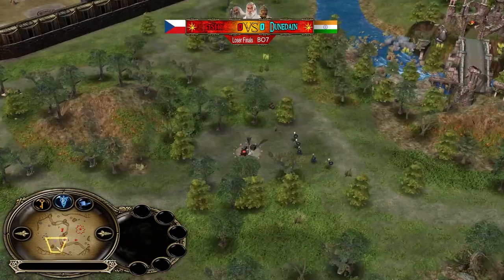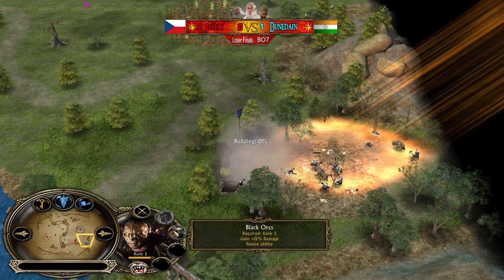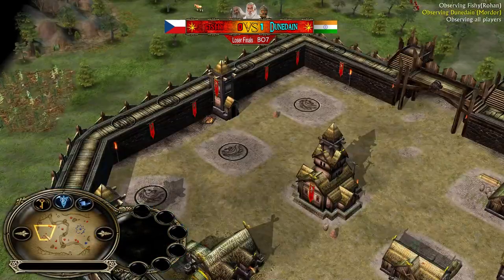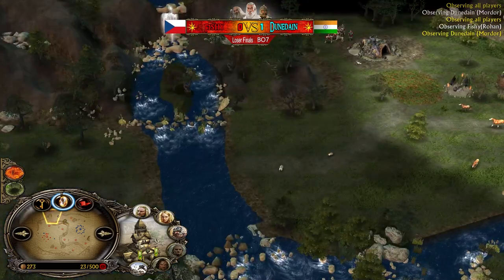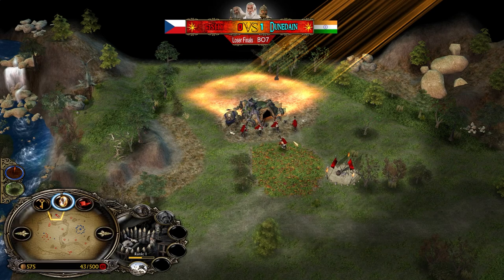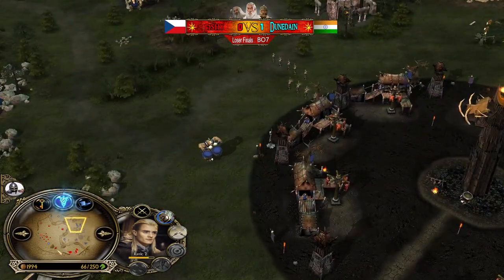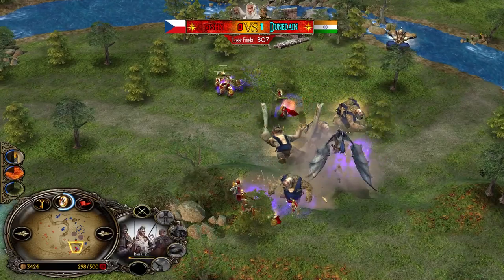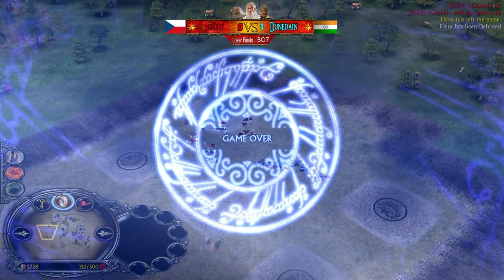Best Micro | Lower Bracket Finals | WCS | BFME 1 Patch 2.22